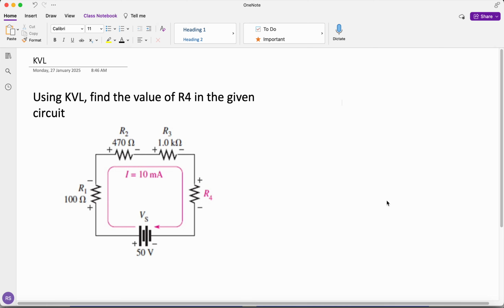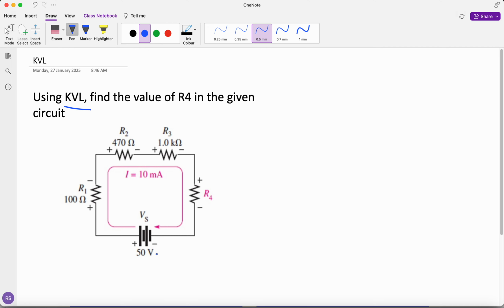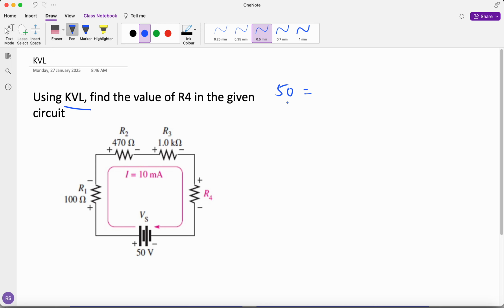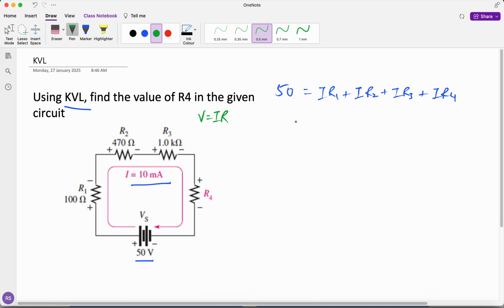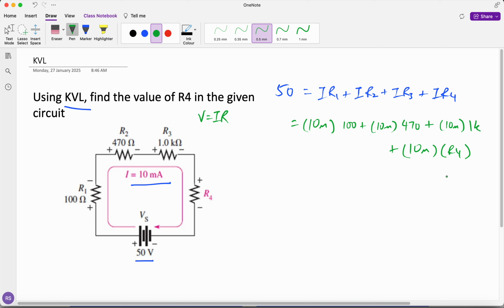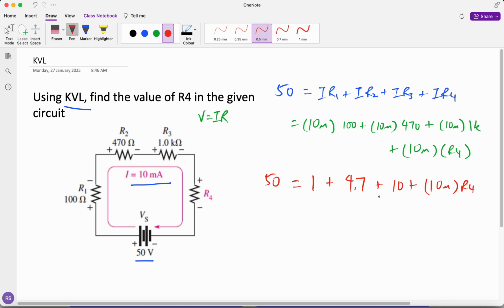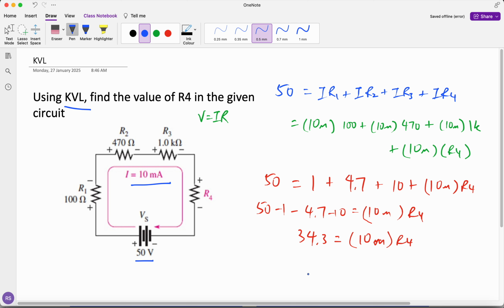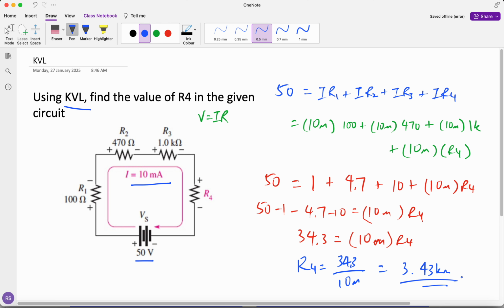Solve R4 using KVL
Learn how to use KVL to solve for an unknown resistance value in a circuit